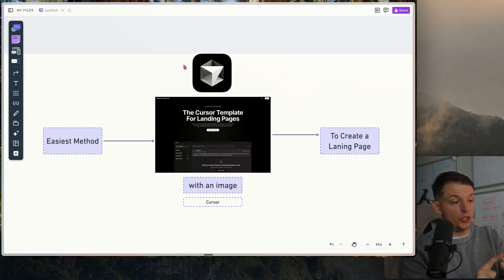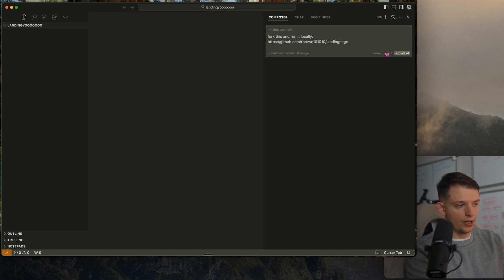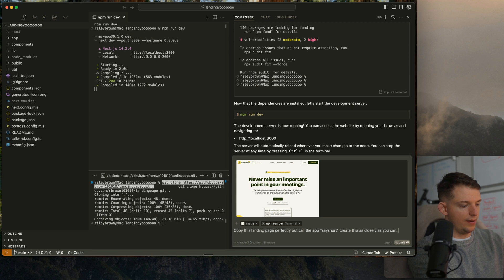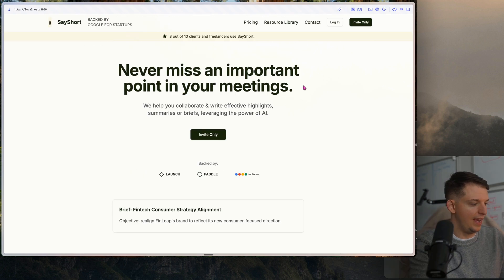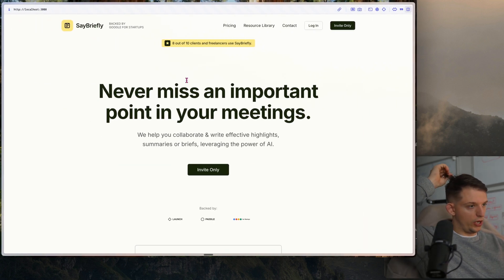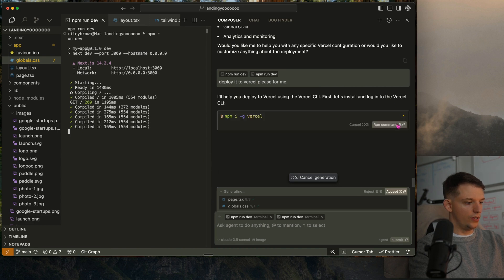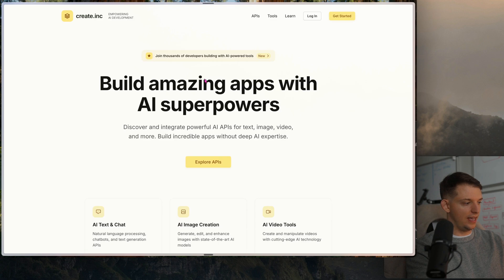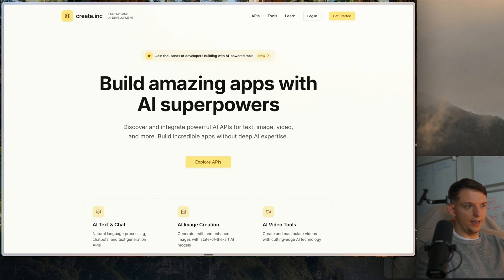Cursor Landing Page Full Tutorial (No Coding just AI Prompts)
This is how you create a landing page with Cursor AI!

Create new Project in Cursor From File
Name it whatever you want
Go to the Composer (agent)
Type this in:

And then follow the rest of the instructions in the video!